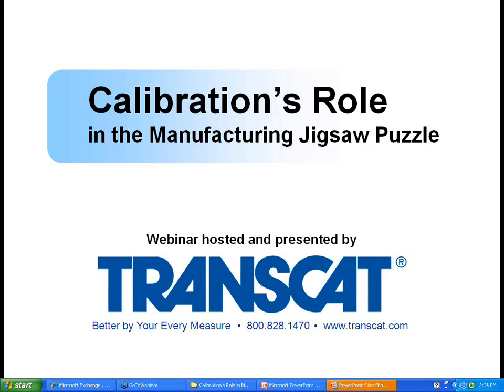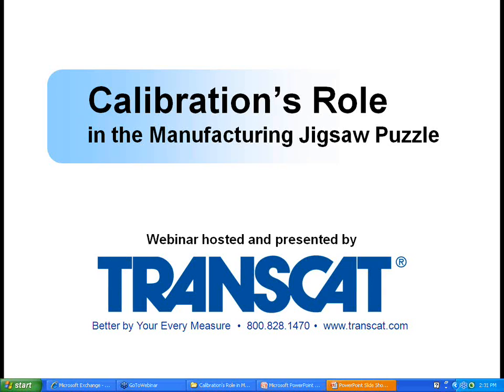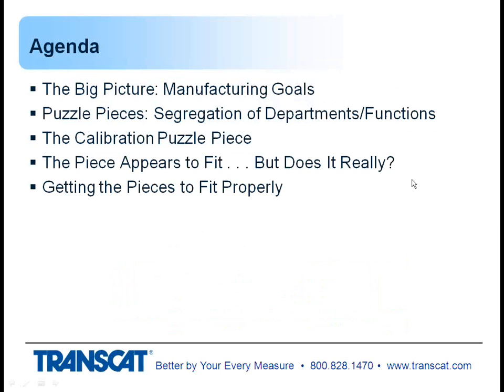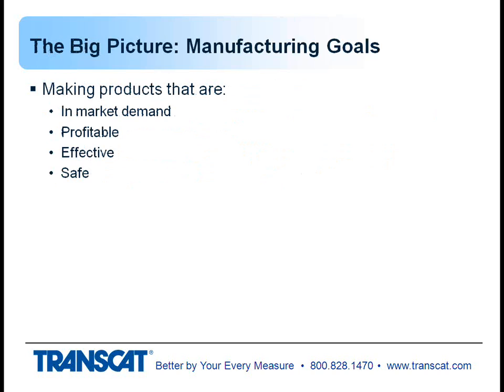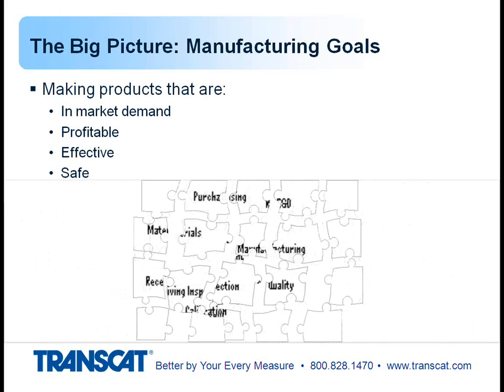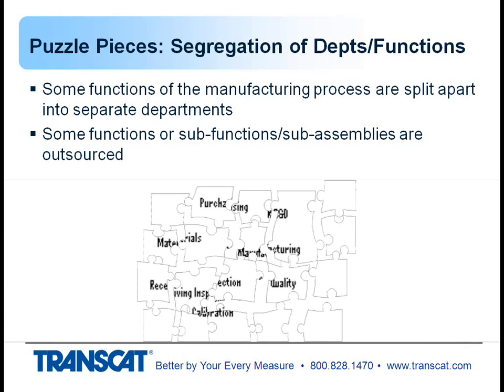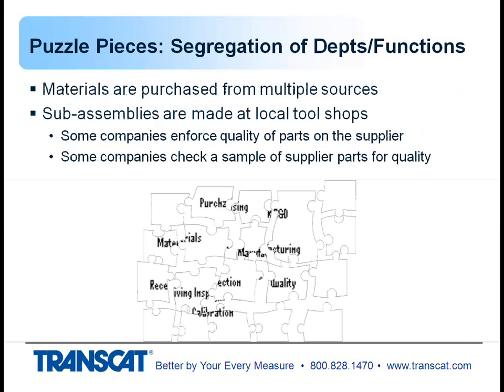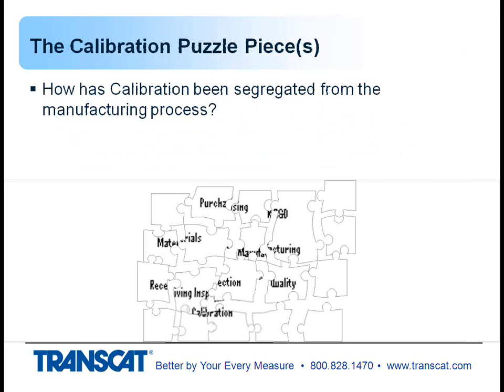Calibrations Role in the Manufacturing Jigsaw Puzzle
In this Webinar, Howard Zion, Transcat’s Director of Service Application Engineering, examines the relationship between calibration and manufacturing quality measurement assurance. Howard reviews the role of calibration as it relates to the manufacturing process, and explains why the existence of a calibration program does not necessarily guarantee measurement assurance. He then lists the critical components of a true measurement assurance program, and details the steps needed to make a reliable evaluation of your measurement decisions.